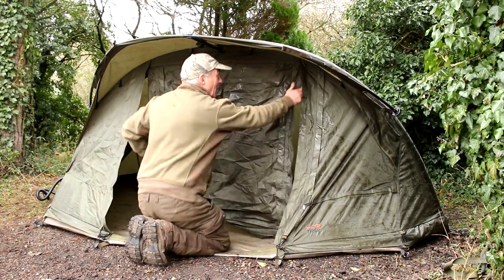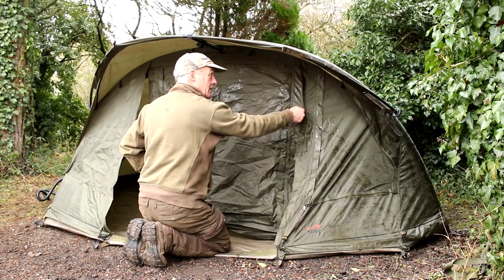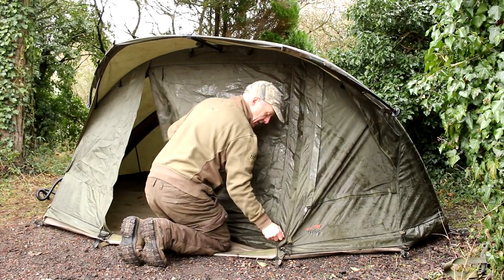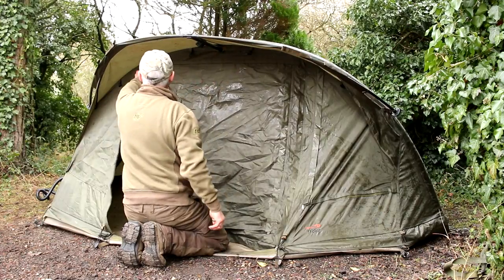TF Gear Airflo Bivvy from Fishtec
Set to revolutionise carp fishing shelters, the TF Gear Airflo Bivvy uses quick inflate ‘air poles’ in place of conventional metal poles allowing you the most rapid set-up possible.